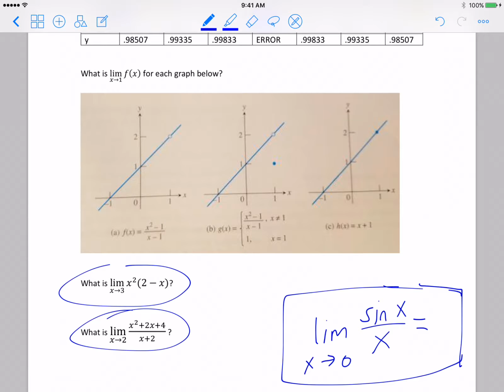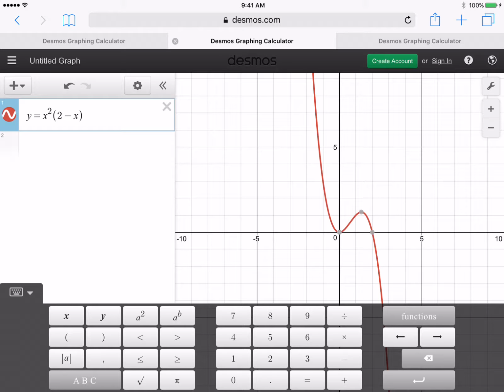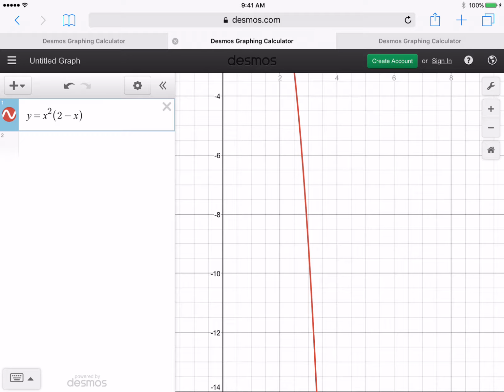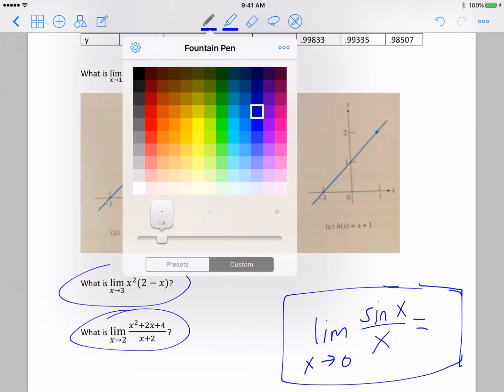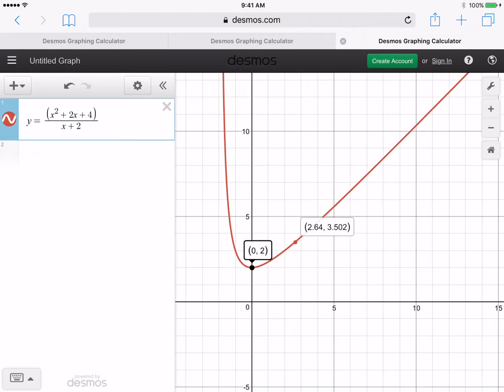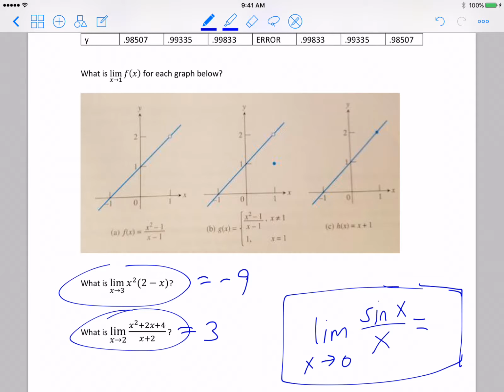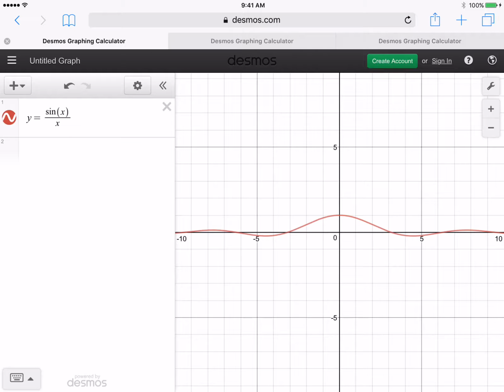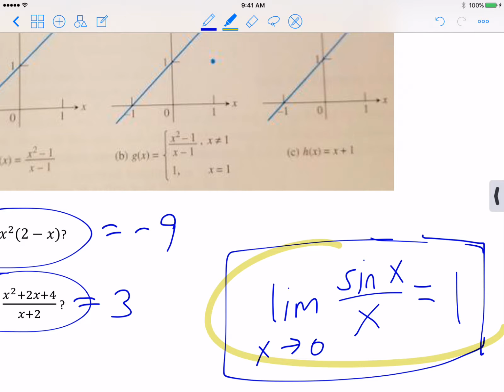Lesson 2.1 Video 5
Looking at more limits graphically